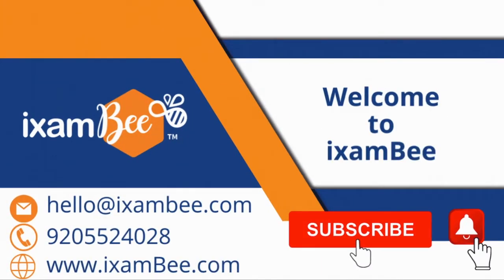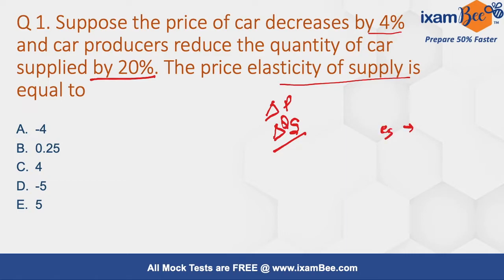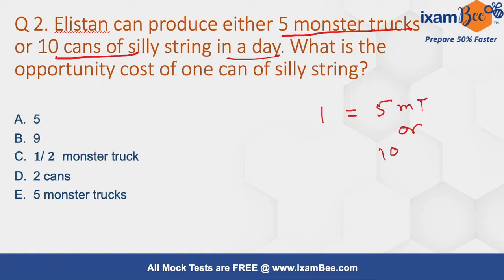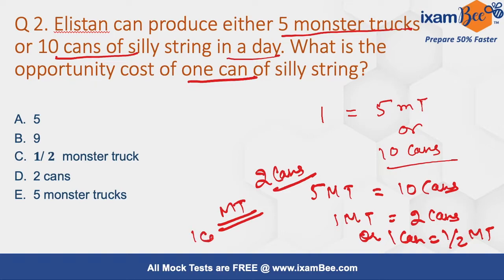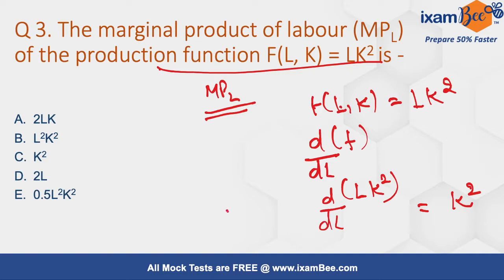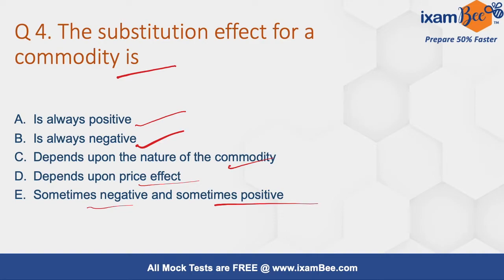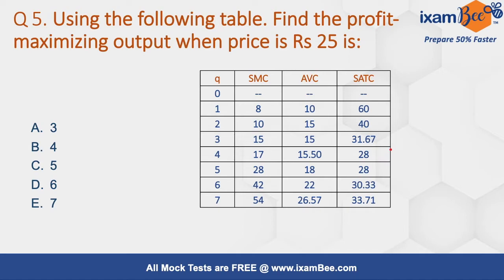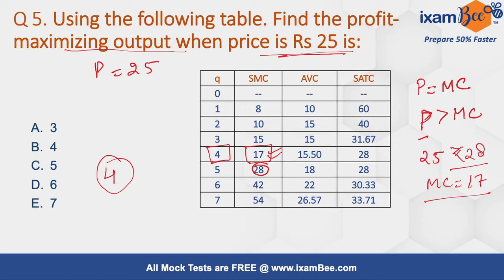RBI DEPR 2022 | Previous Year Questions Phase 1 | Part 4 | By Priyanka Agarwal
In continuation of our series of "RBI DEPR - Previous Year Questions" here is Part 4 of the question discussion. In the previous video, we had detailed the type and pattern of questions asked and the areas of most importance and questions from Statistics and econometrics based on previous years' patterns. In this video, we discuss questions from the Microeconomics section. All the best and happy learning.

👉Previous year papers for RBI Grade B 2021:
Prelims: